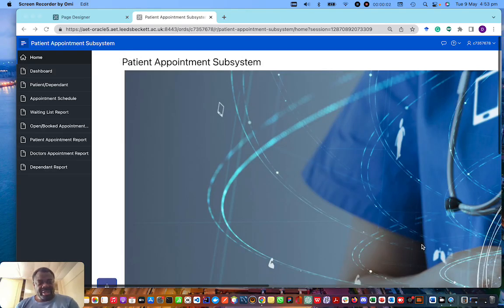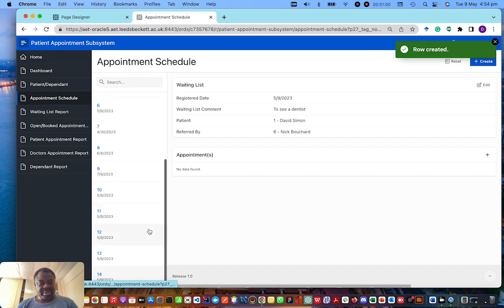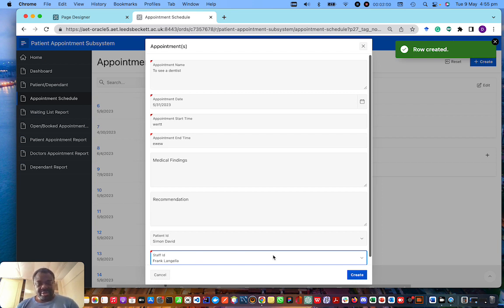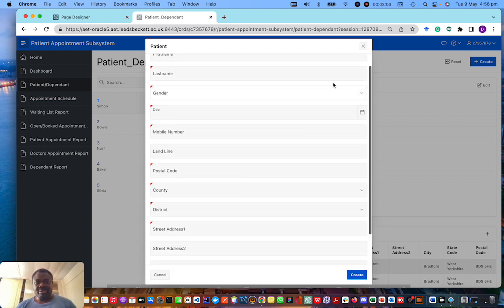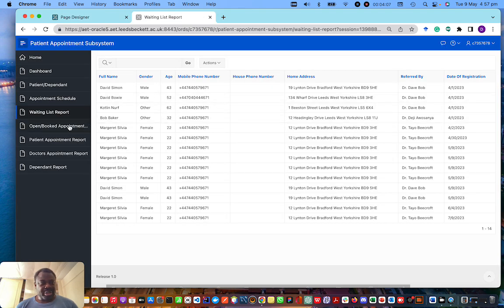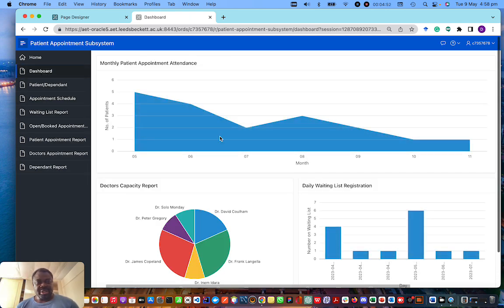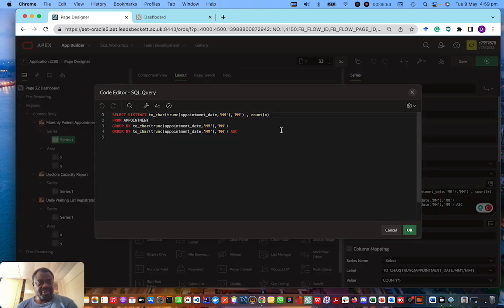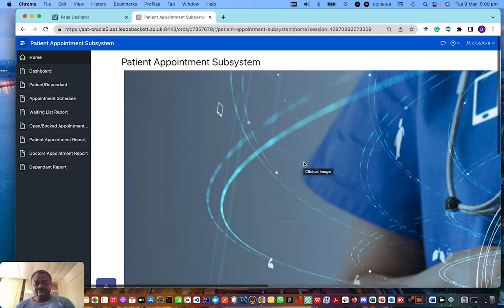Database System & Approach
Complete database approach from Entity-Relationship Modeling (ERM), Extended Entity Relationship Model (EERM), Database Normalisation, Top-Down and Bottom-up Modeling, Composition, Denormalisation, Physical Design, and Implementation of Patient Care System case study using Oracle APEX.